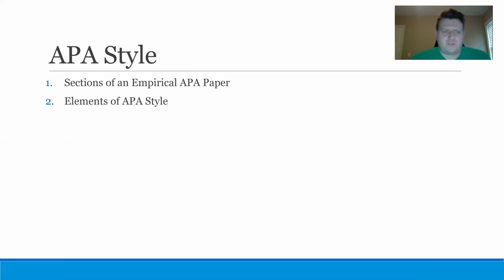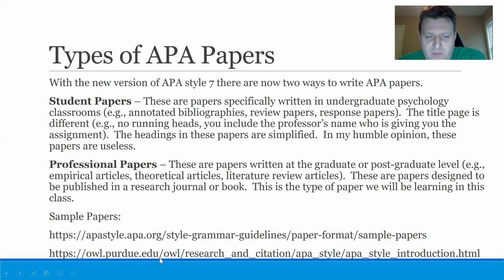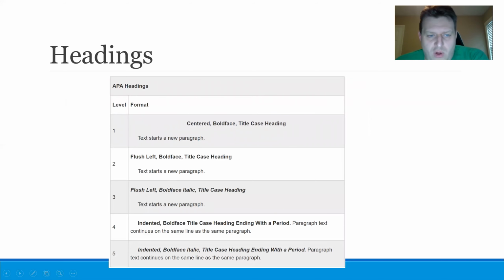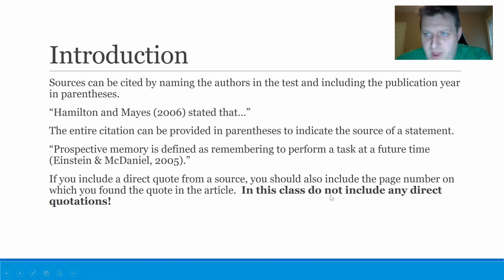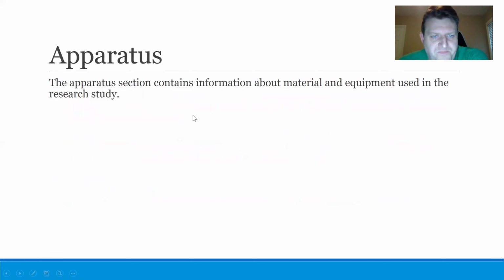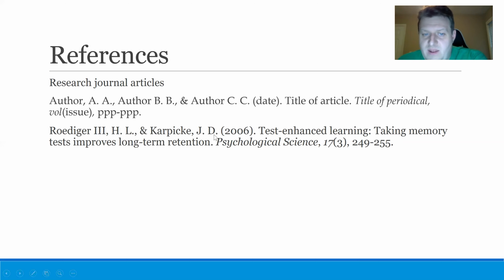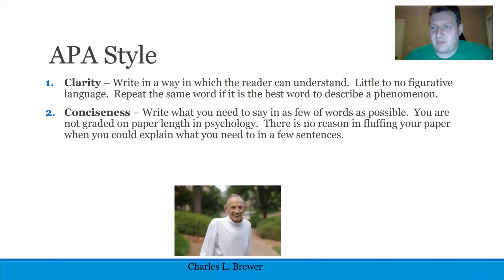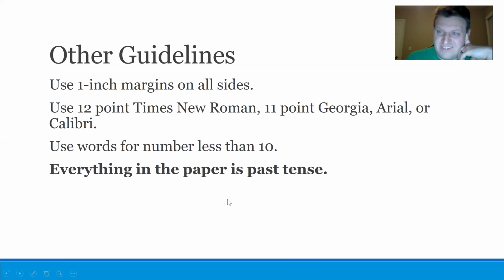APA Style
Sections of an APA Paper and Elements of APA Style.